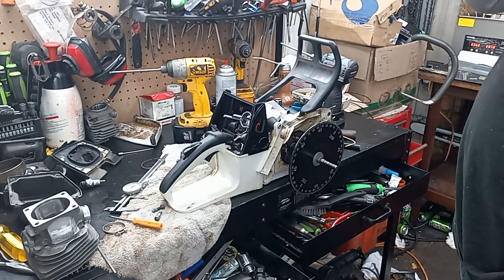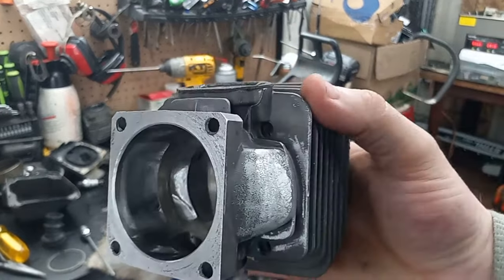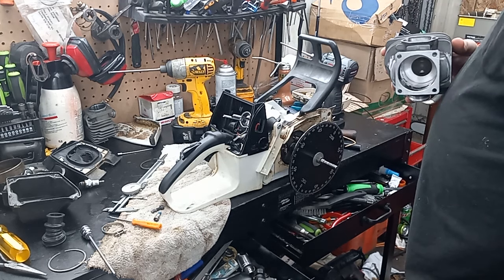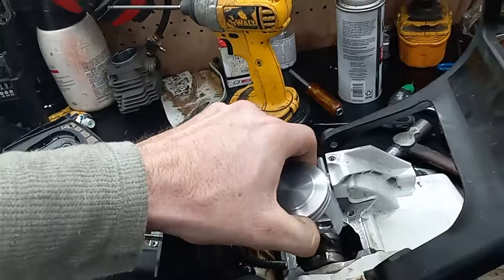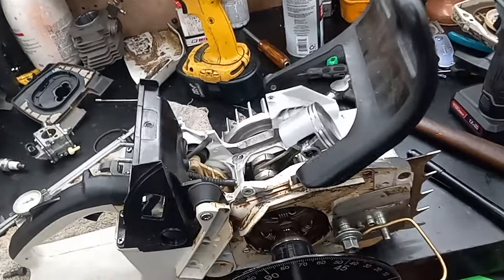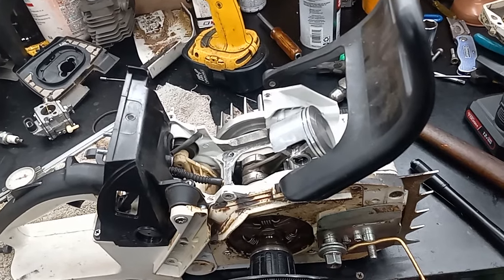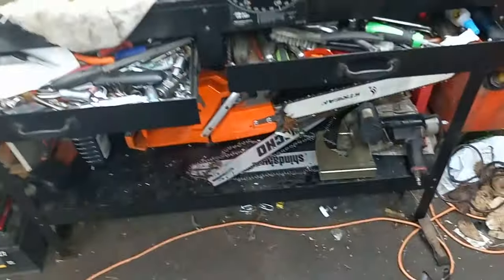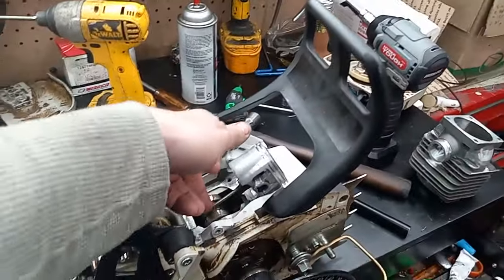661/660 destroker report